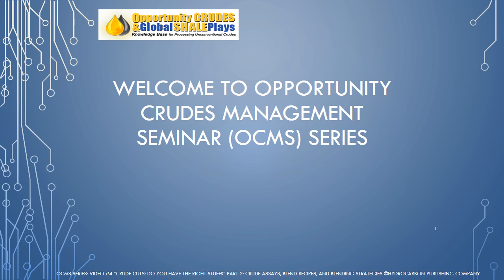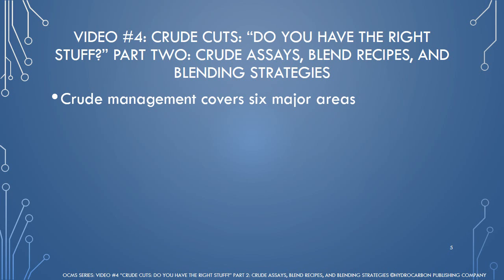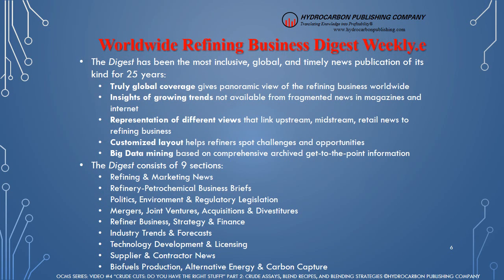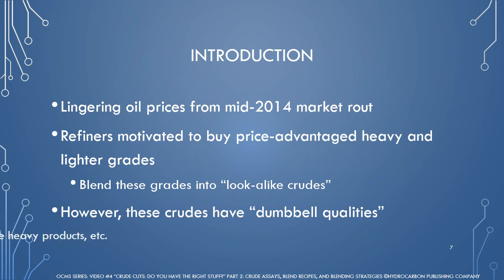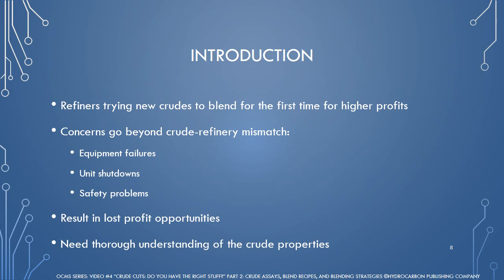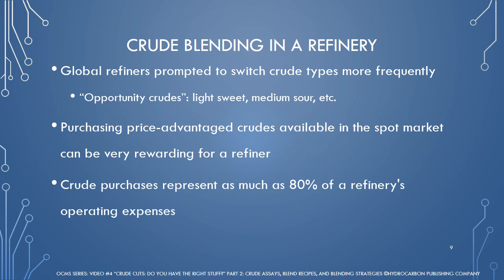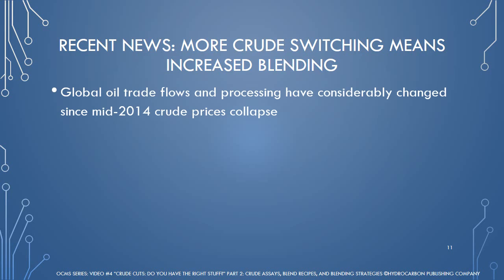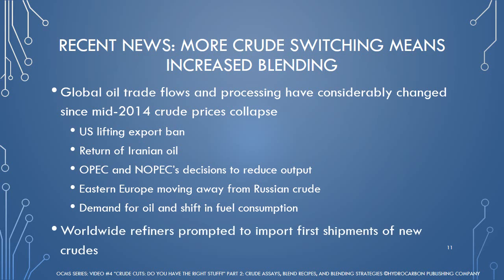OCMS Series Video #4 Crude Cuts Do You Have the Right Stuff Part 2 Section 1 Introduction